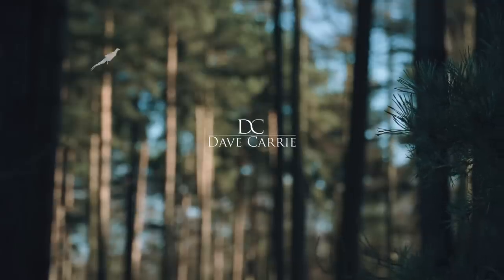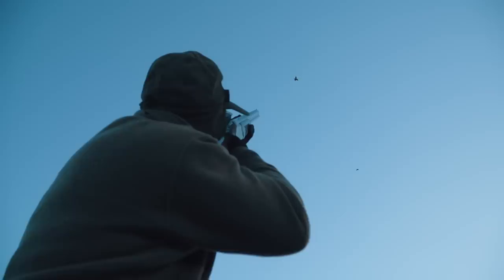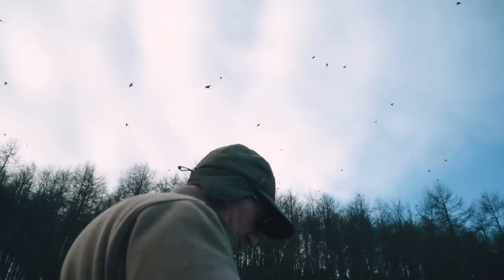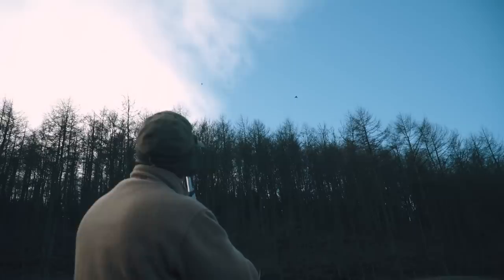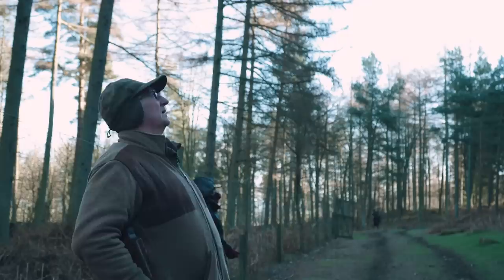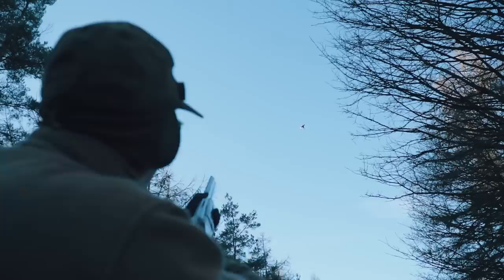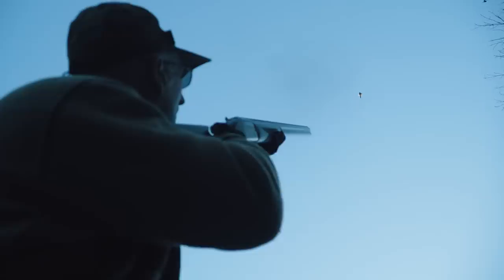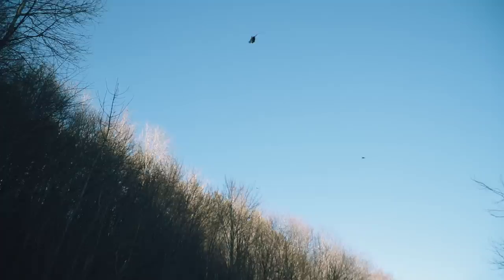How To Shoot Pheasants in Slow Motion (Dave Carrie Shooting)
Dave's Equipment
Miroku Shotgun
Teague Chokes
Gamebore Cartridges